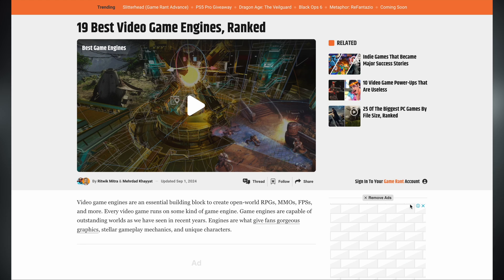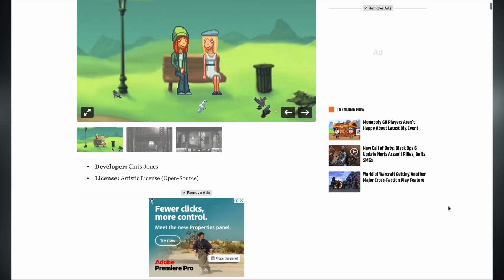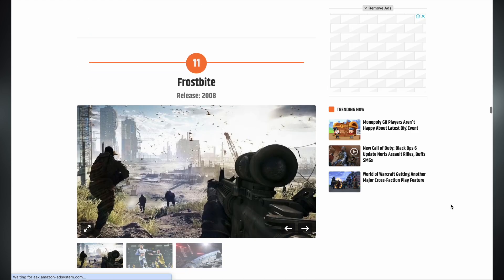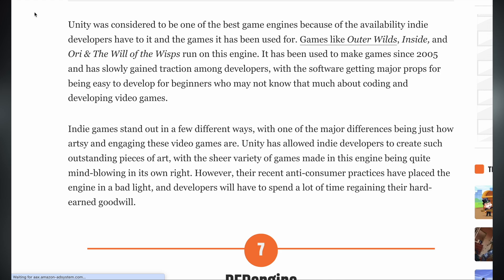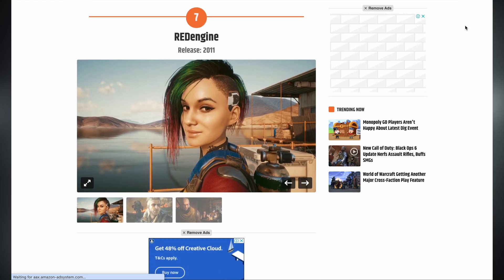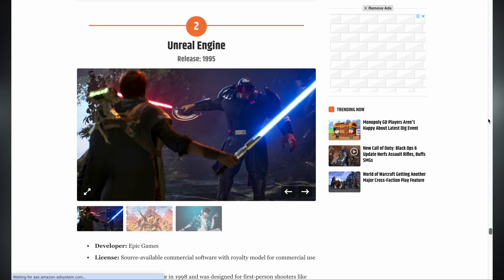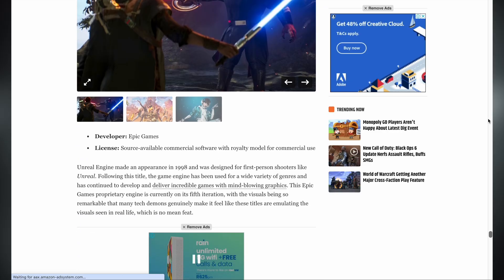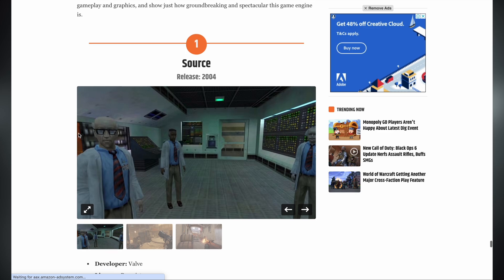Is Unity Better than Unreal Engine?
In this video we look at an overview comparison between 2 of the most popular game engines, Unity and Unreal Engine.

00:00:00 - Introduction
00:01:39 - Overview of Unity for Beginners Course
00:02:06 - History of Unreal Engine and Unity
00:06:46 - Top 19 Ranked Game Engines
00:09:00 - Learn Video Editing (Brief DaVinci Resolve Course Overview)
00:11:39 - Graphics and Visual Quality
00:12:33 - Programming Language
00:13:09 - Performance and Platform Support
00:13:40 - Learning Curve and Community
00:15:12 - Licensing and Cost
00:15:39 - Conclusion

list=PL4LFuHwItvKYl6zPFGm9I9ejmR3uX8izX

🪙 BitCoin
 12JZYMiRq5YRDN5R5zuyYt7jMN8eTpkgns

Full Playlist - Next Level App Course